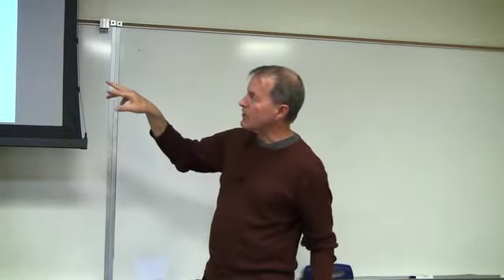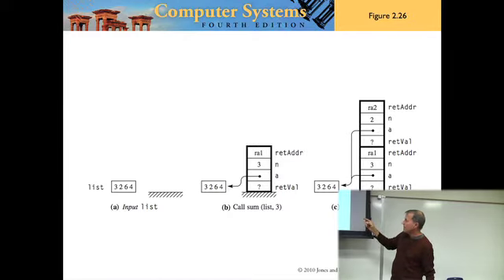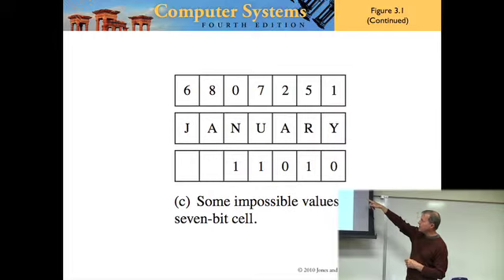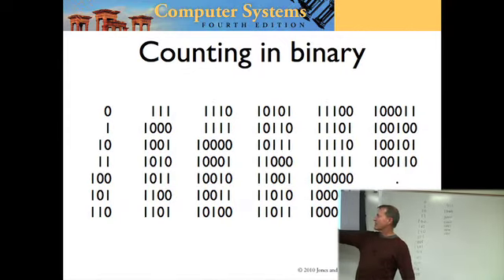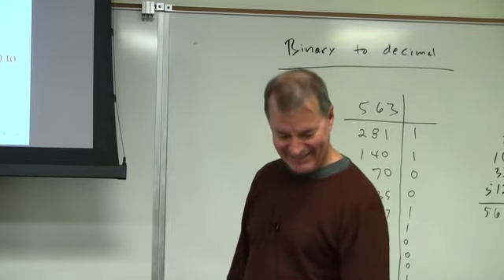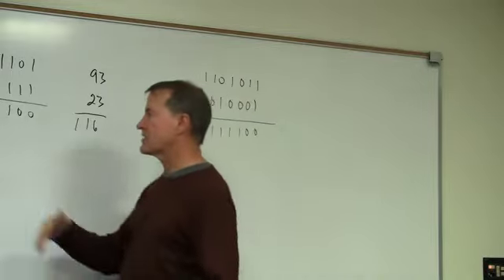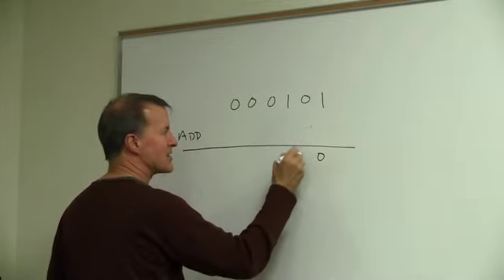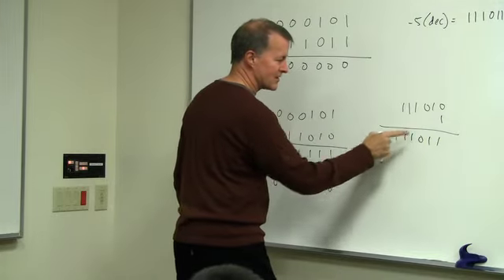CoSc 330 4thEd Lecture 3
C++, Information Representation